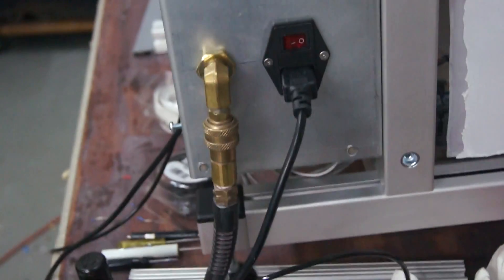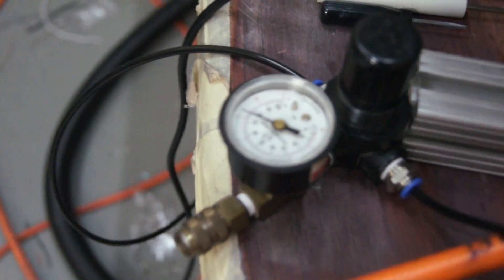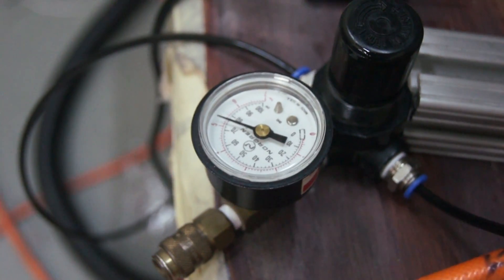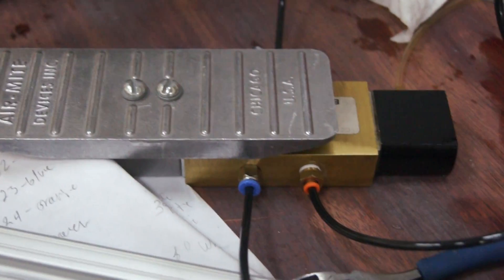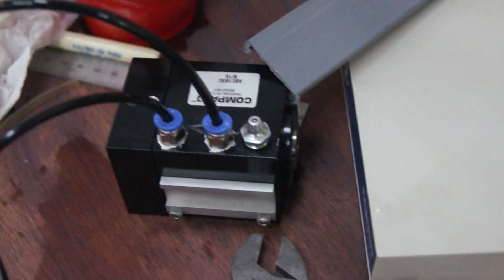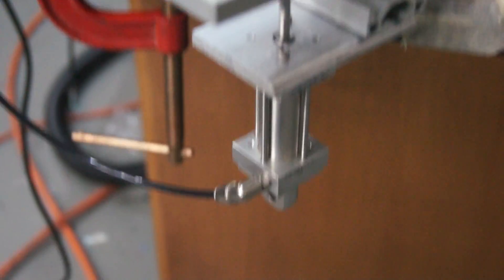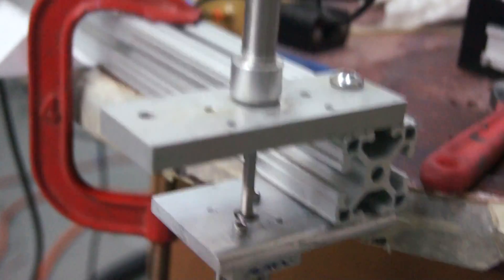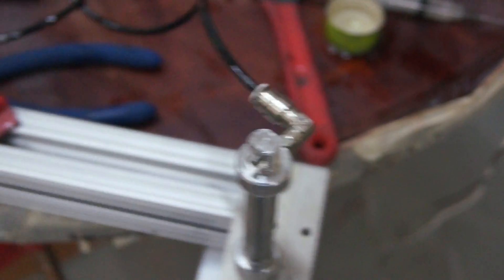Air over hydraulic Pressure Booster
Pressure intensifier for pneumatic/hydraulic collet closer
75psi in and 200+psi out